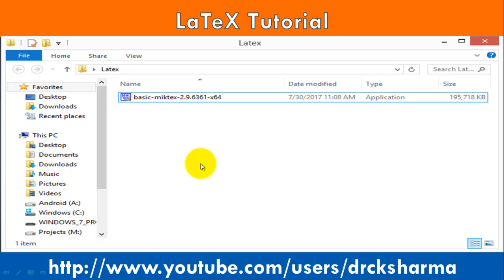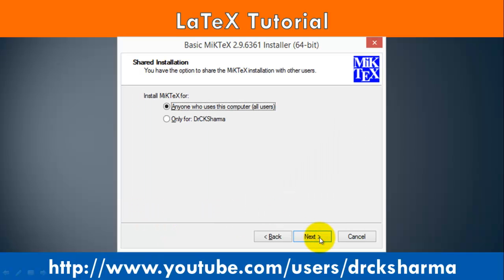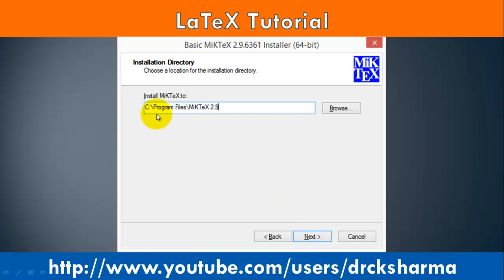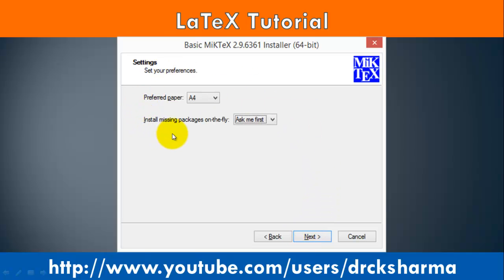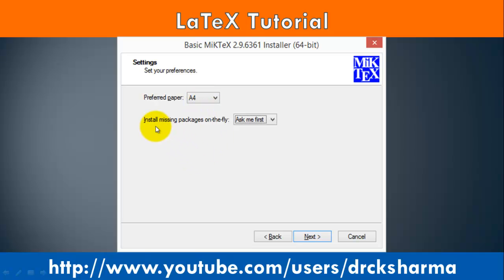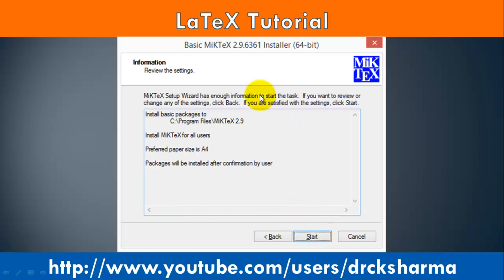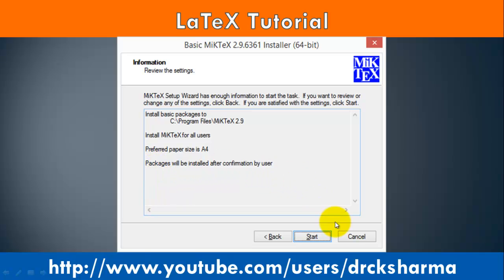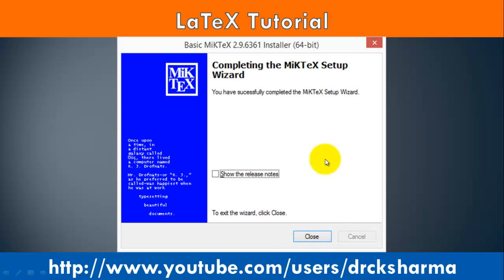Tut2 How to Install LaTeX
In this Video we will learn how to install LateX on Windows operating system.